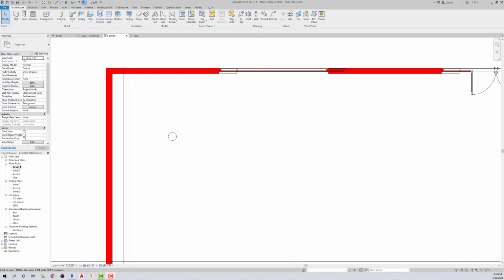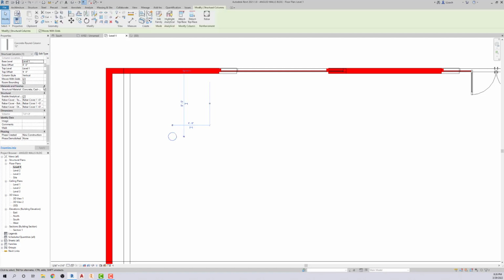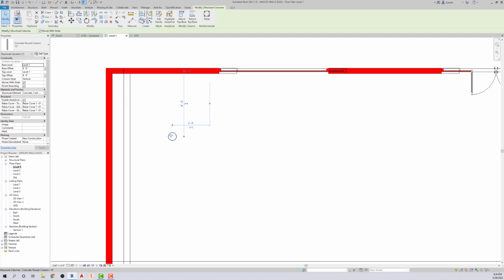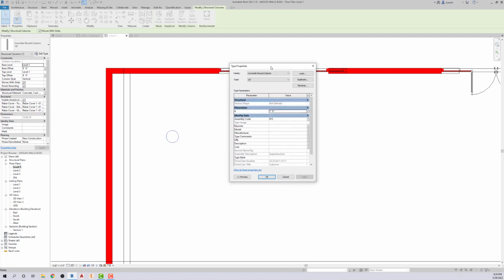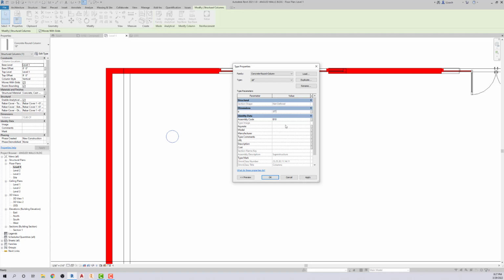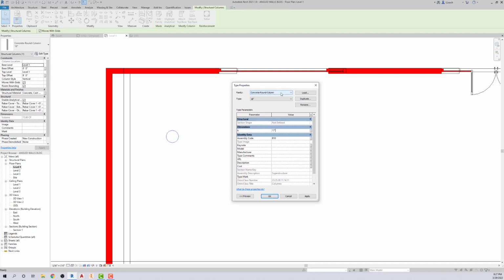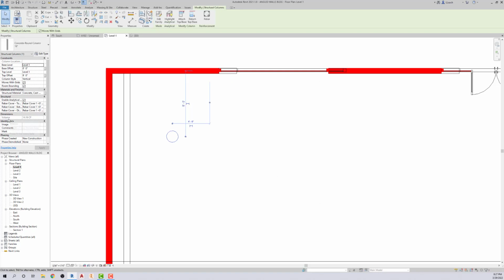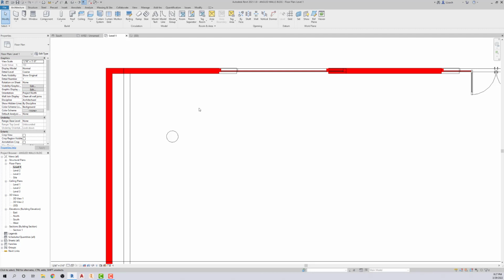CHANGING A COLUMN DIAMETER IN REVIT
Ignore the poche all out of whack.